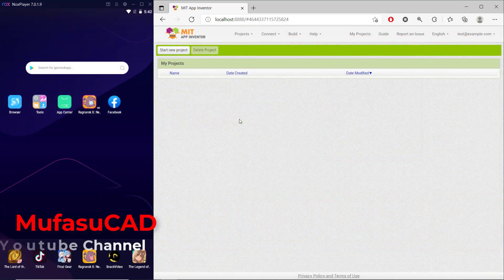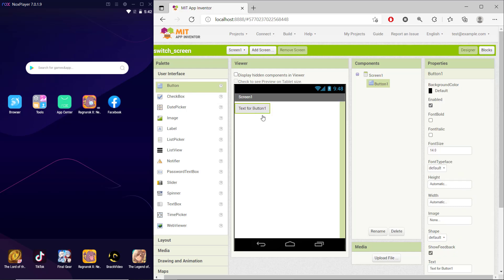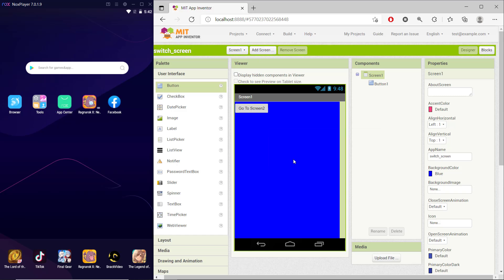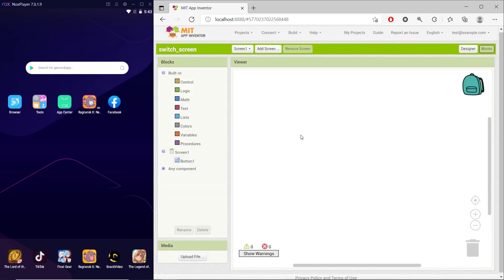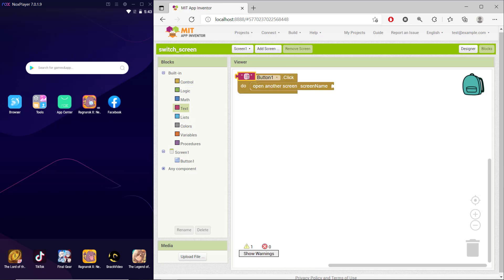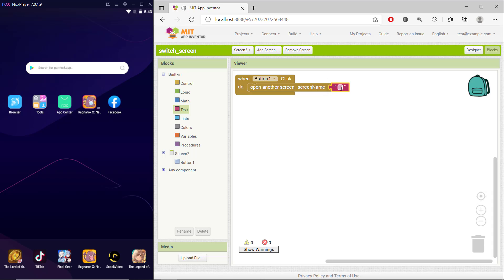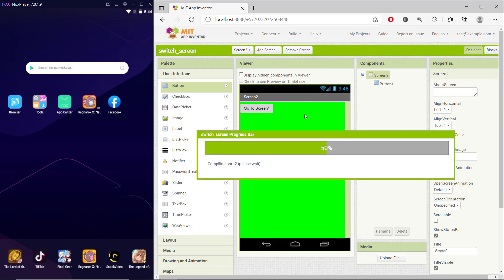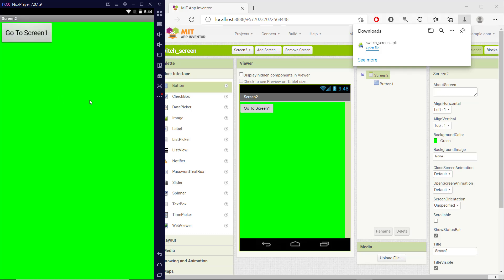Mit App Inventor How To Switch Screens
Learn mit app inventor 2 how to switch screens with button